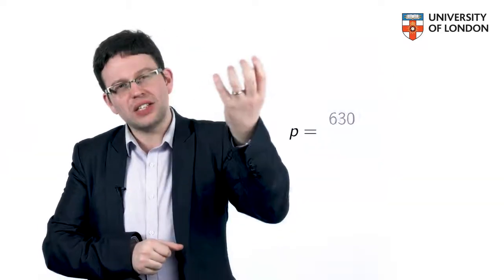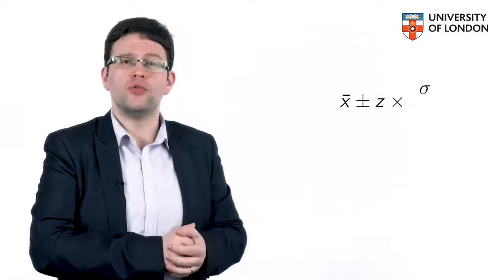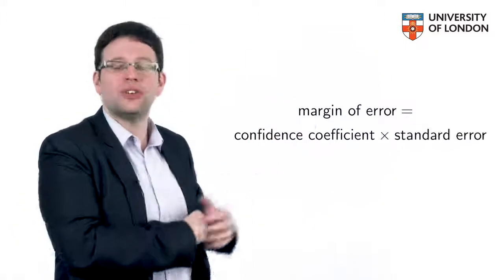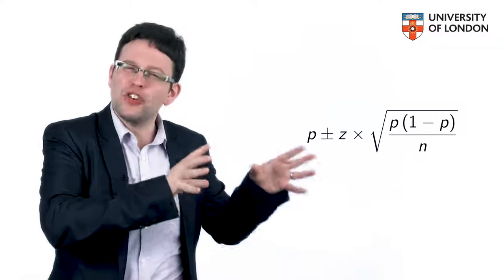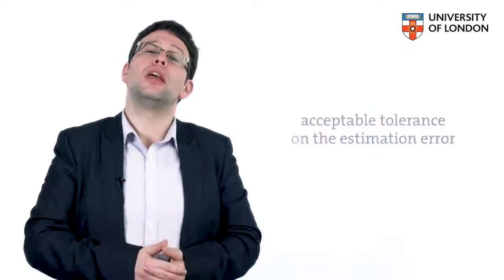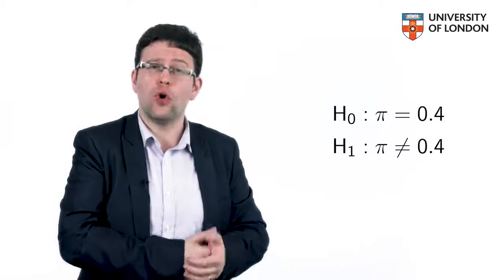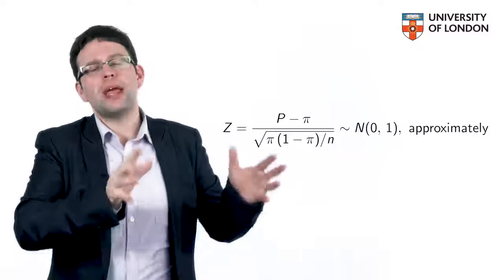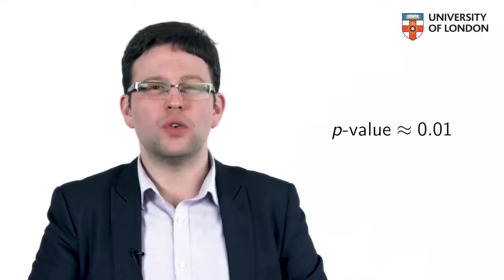5.6 Proportions: Confidence Intervals and Hypothesis Testing - Probability and Statistics: To p or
Link to this course:
5.6 Proportions: Confidence Intervals and Hypothesis Testing - Probability and Statistics: To p or not to p?

We live in an uncertain and complex world, yet we continually have to make decisions in the present with uncertain future outcomes.  Indeed, we should be on the look-out for black swans - low-probability high-impact events.

To study, or not to study?  To invest, or not to invest?  To marry, or not to marry?

While uncertainty makes decision-making difficult, it does at least make life exciting!  If the entire future was known in advance, there would never be an element of surprise.  Whether a good future or a bad future, it would be a known future.

In this course we consider many useful tools to deal with uncertainty and help us to make informed (and hence better) decisions - essential skills for a lifetime of good decision-making.

Key topics include quantifying uncertainty with probability, descriptive statistics, point and interval estimation of means and proportions, the basics of hypothesis testing, and a selection of multivariate applications of key terms and concepts seen throughout the course.

Hi,  The course taught about the basics and that's exactly what I was looking for. I learnt a lot, and so many things which I hear and read, became clearer and more meaningful. Thanks you!,It is the best course ever that I took on Coursera(and in my life)! I really recommend it to all people sho wants to study statistic! Lectures are really clear and give great knowledge!

5.6 Proportions: Confidence Intervals and Hypothesis Testing - Probability and Statistics: To p or not to p?